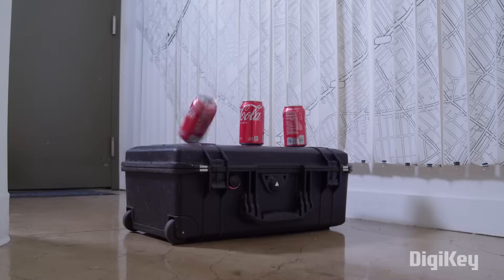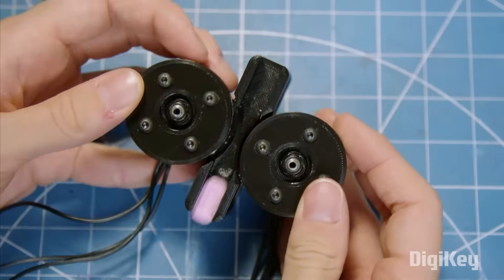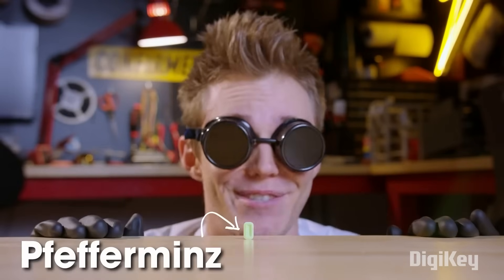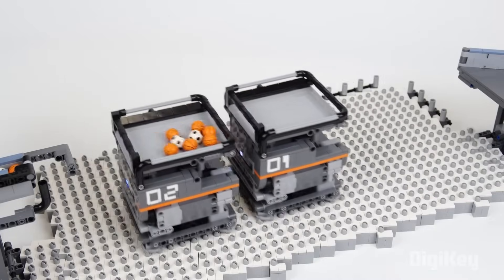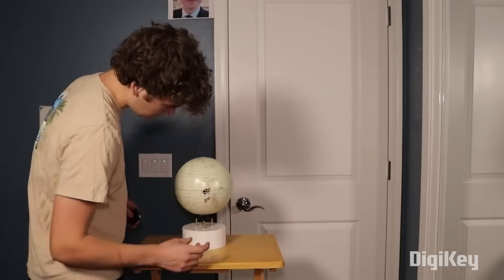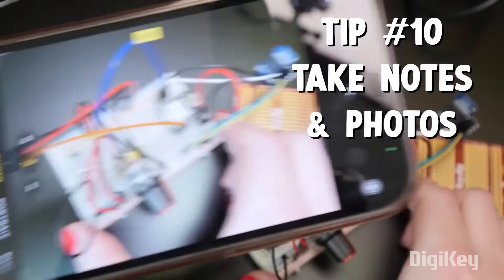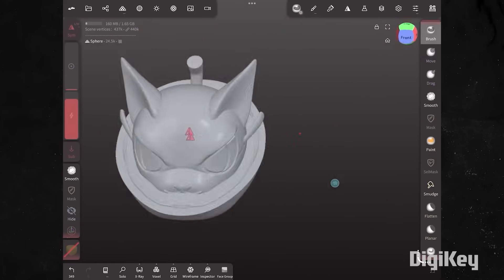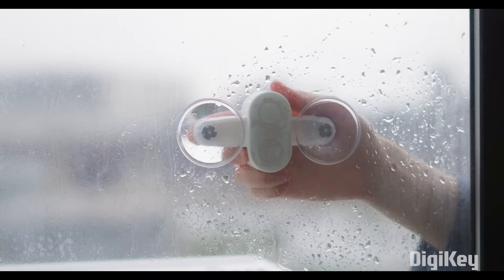Peppermint Express [Maker Update] | Maker.io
This week on Maker Update: weaponized candy, a smart bot ball contraption, floating sine waves, and getting the most out of your digital caliper purchase.

Pez Pistol by Backhaul Studios 0:28

=More Projects=

Lego Omnidirectional Vehicle GBC by Akiyuki Brick Channel 2:36

ISS Tracker by WillsBuilds 3:36

Suspended Kinetic Wave Sculpture by Lisa Lo 4:40

=Tips & Tools=

17 Electronics Tips by Becky Stern 5:21

Electroplating 3d Prints with Burnout by HEN3DRIK 5:54

Sculpting for 3d Printing by Jess Less 6:37

Testing Cheap Calipers by Project Farm 7:10

=DigiKey Spotlight=

B!rd Alrt by Tomorrow Lab 7:39